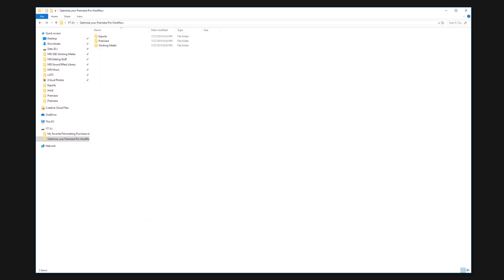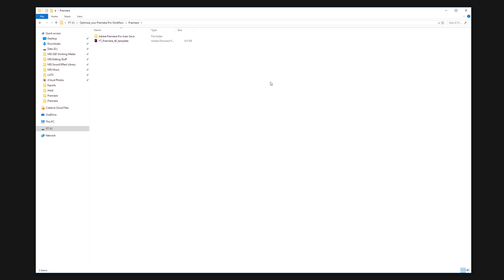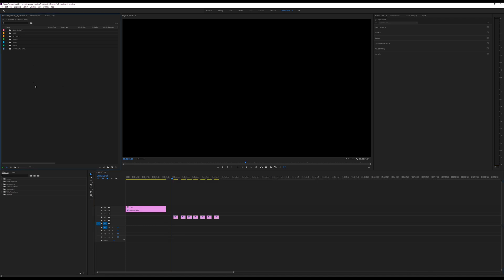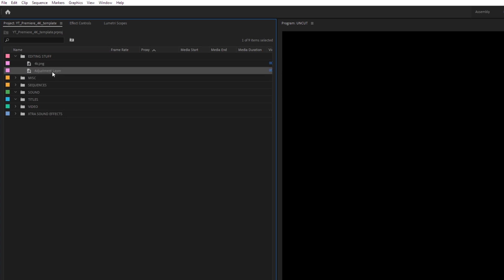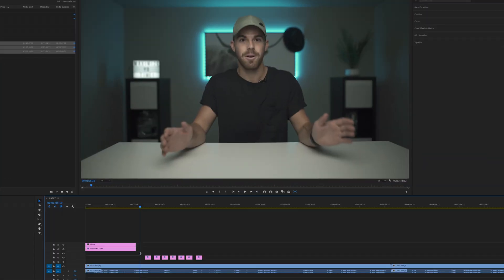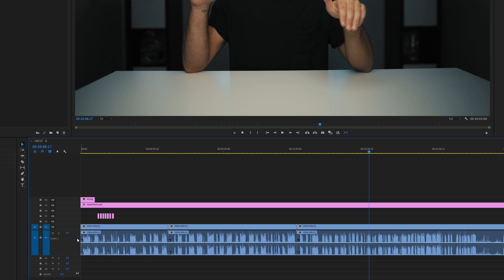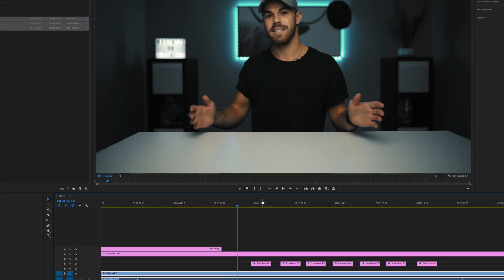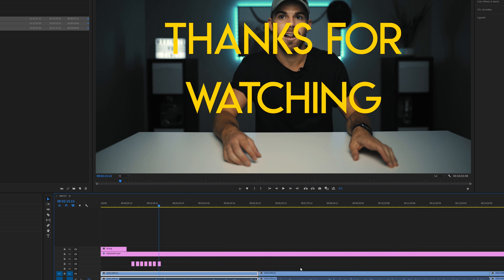OPTIMIZE your PREMIERE PRO Workflow in 2.5 Minutes ft. Free Downloads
Today I wanted to share a quick tip on how you can maximize your efficiency when starting and editing projects in Premiere Pro. I use this technique daily and the amount of time it can save is absolutely fantastic. Enjoy! As always, if you have any questions, let me know below and I will get back to you as soon as possible!

Thing that Softens the Light
Cut & Graded in Premiere